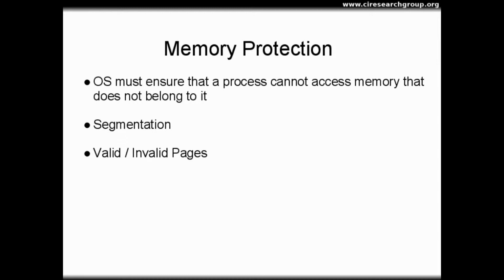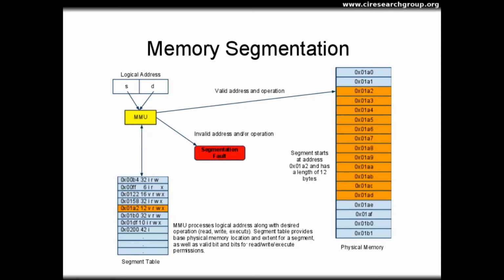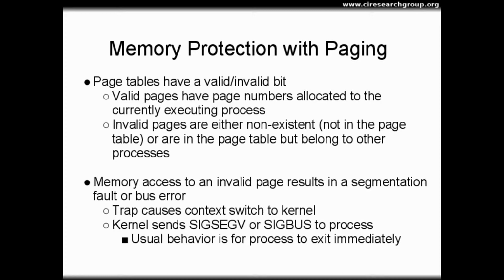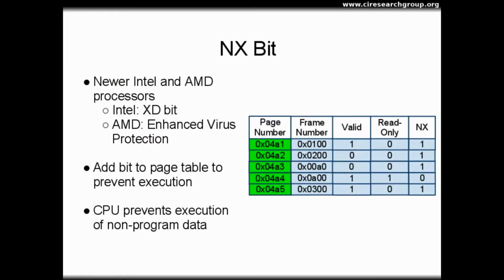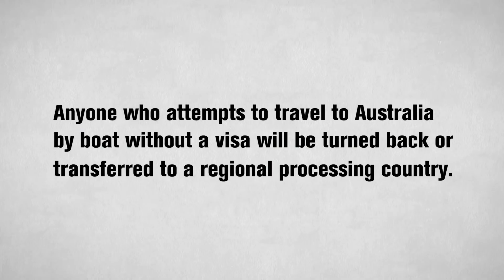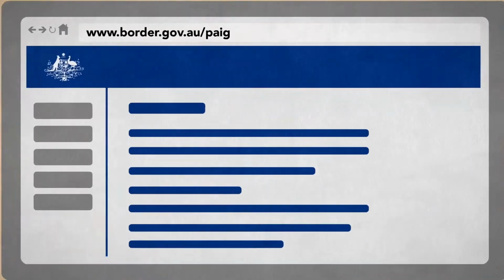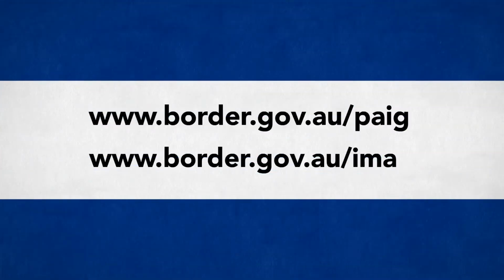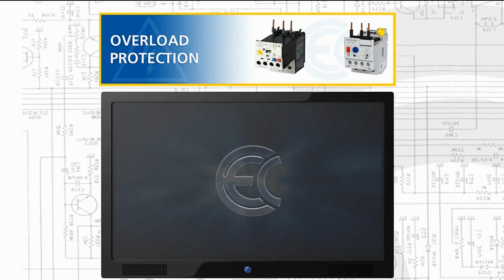Protection visa processing - English~!